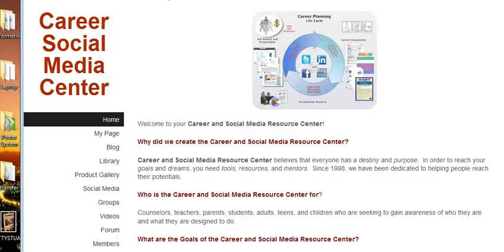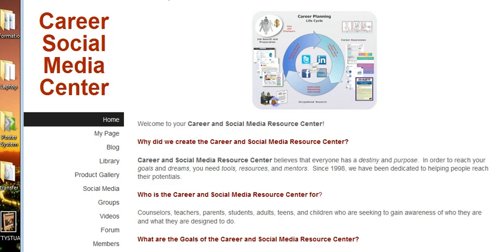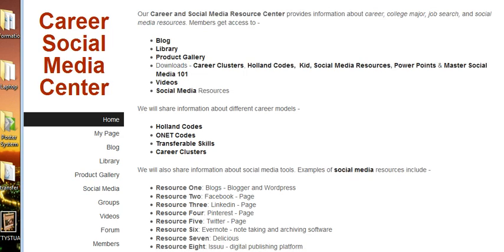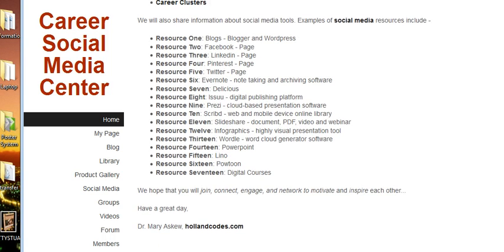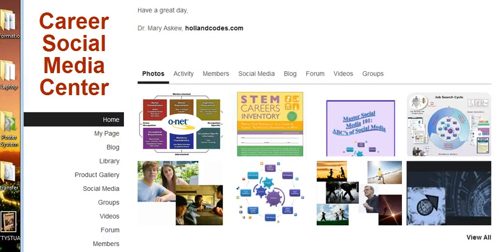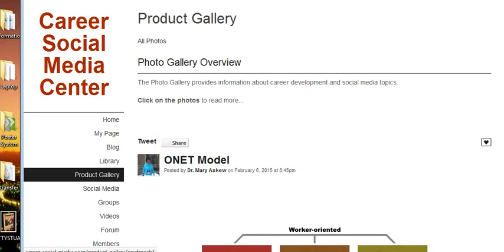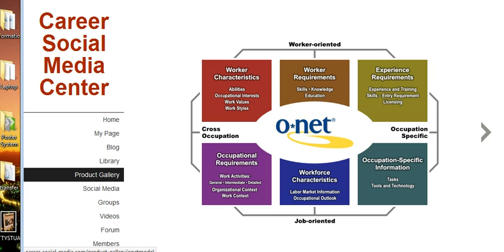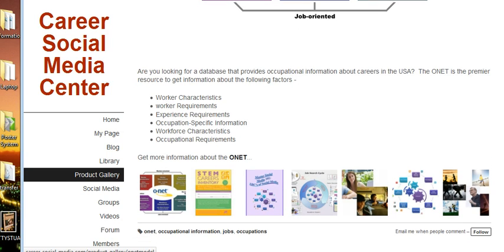Articles from Career Development & Social Media Center (Part 2)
Articles about career models, social media tools, photos, and blog posts found within the resource center.  An example from the ONET provides occupational information.